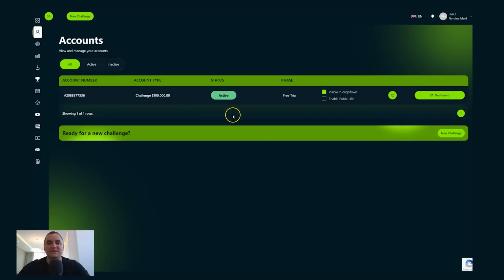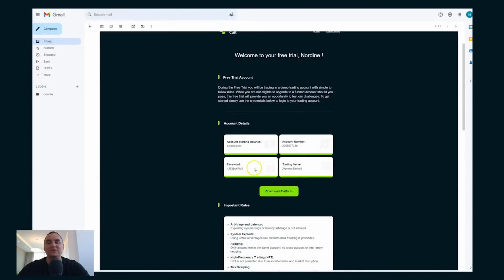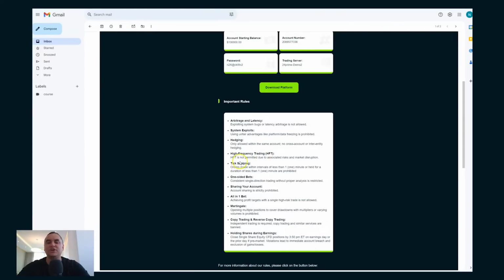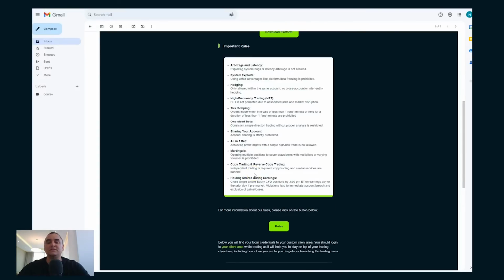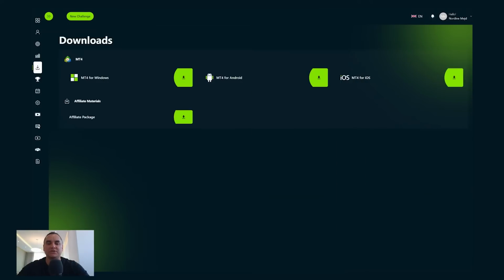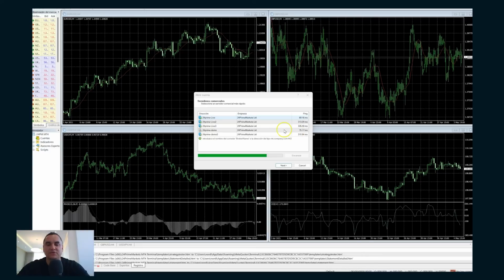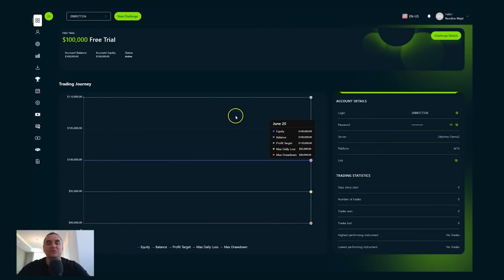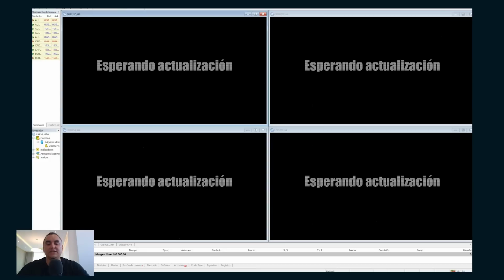How to Register an Account with Trading Cult: Step-by-Step Guide for Beginners!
In this video, I'll walk you through the process of registering an account with the prop firm Trading Cult. Whether you're new to trading or just new to Trading Cult, this step-by-step guide will make it easy to get started.
📌 What You'll Learn:
How to access the Trading Cult registration page
Filling out the registration form correctly
Accessing your client cabinet
Getting ready to start your challenge in a few minutres